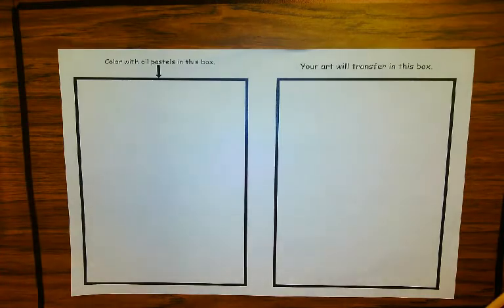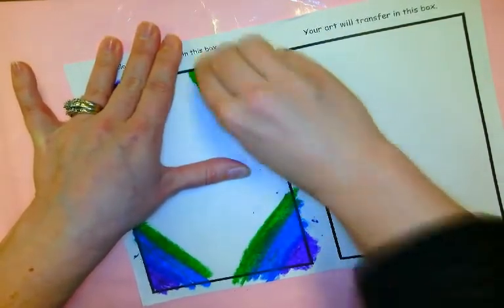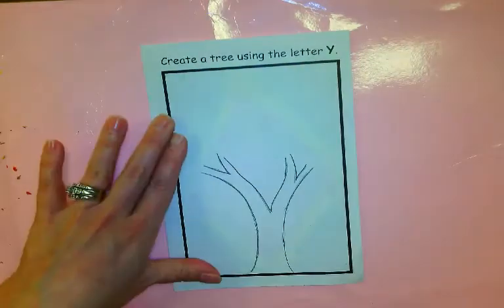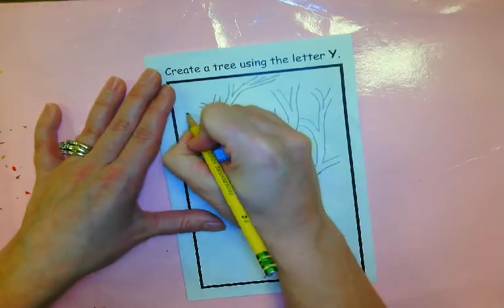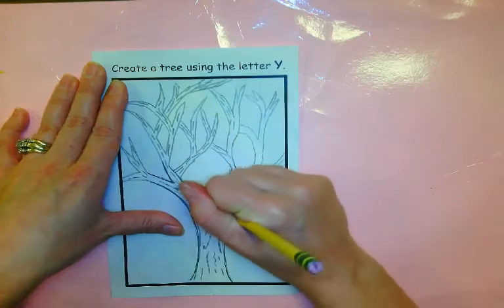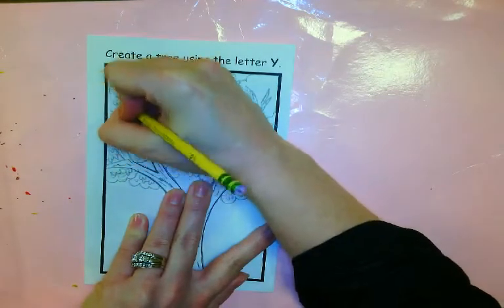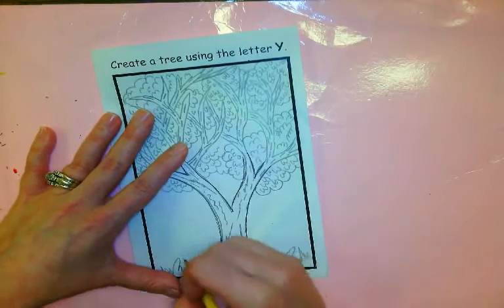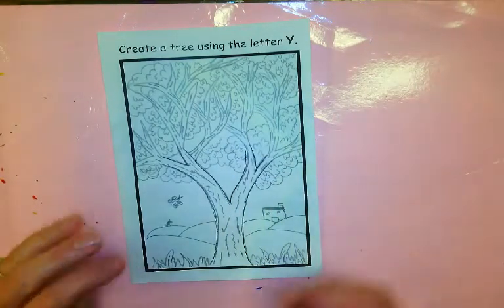Creating a Tree with oil pastels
In this video I show how you can create a tree using the letter Y. How to color with oil pastels on one side and have the oil pastels transfer to the other side. This is my first video, please be kind.